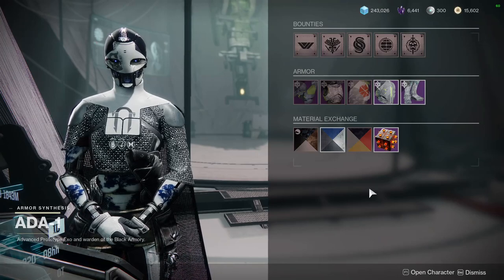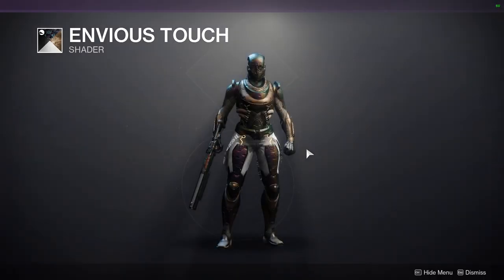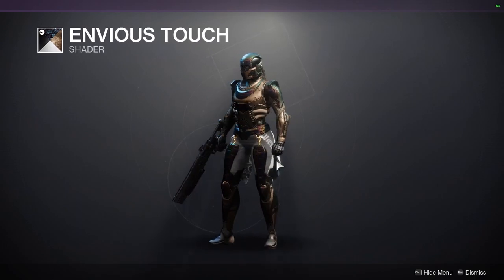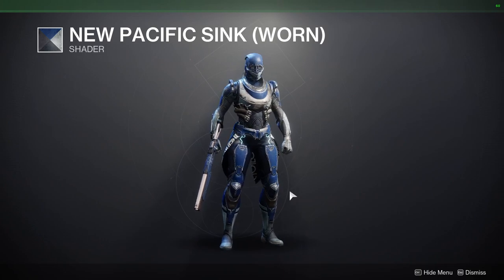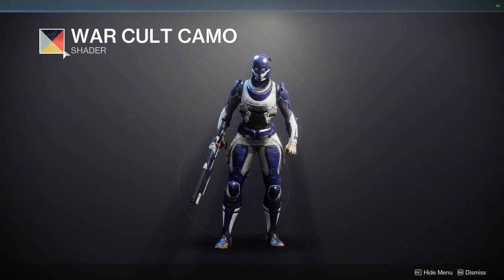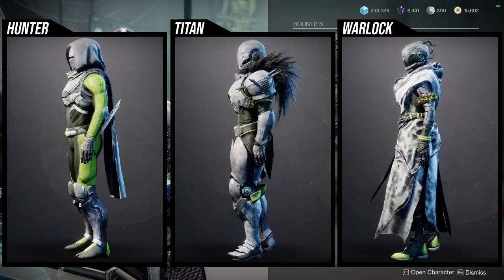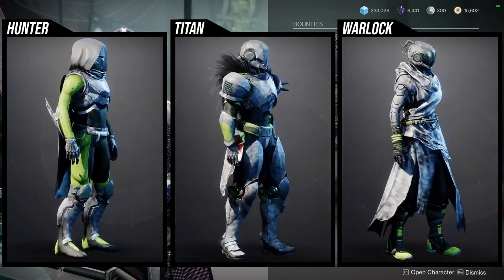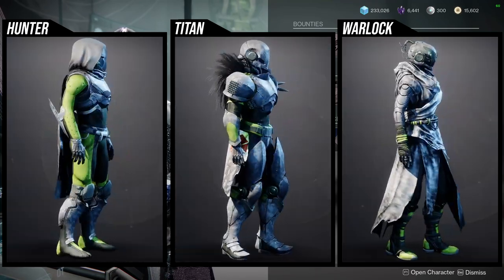Destiny 2: Ada-1 Shaders and Armor Review! | Week 2 | Season of the Deep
Today we'll be looking at what ada is selling. Let me knoww aht ya'll are gonna be picking up in the comments below.

00:00 Intro
00:15 Shader
01:28 Armor
02:12 Outro